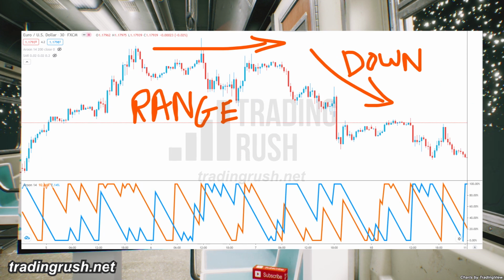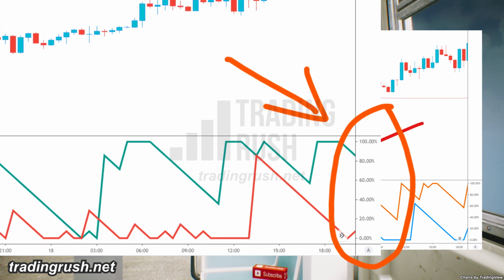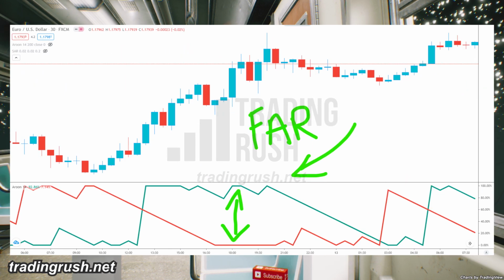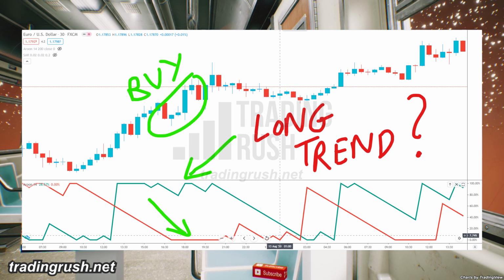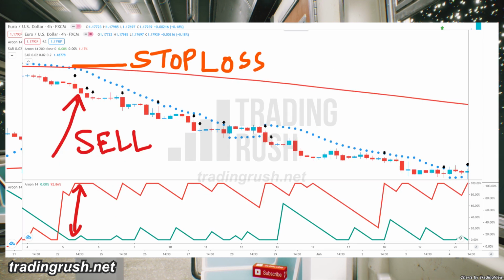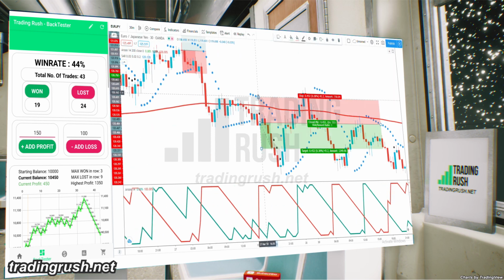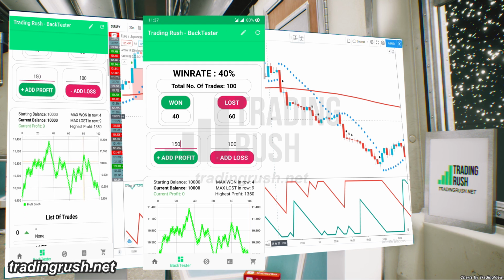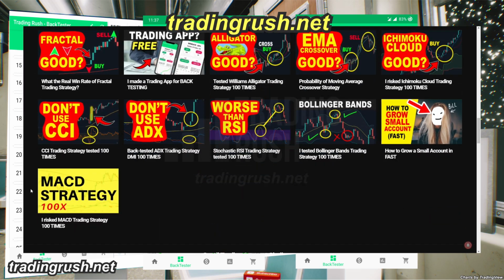Taking 100 Trades with Indicator that shows Trend & Range Combined - Aroon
What other indicators show range and trend at the same time?